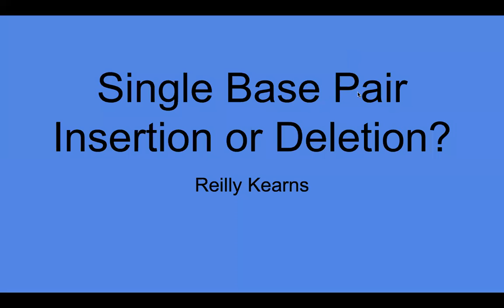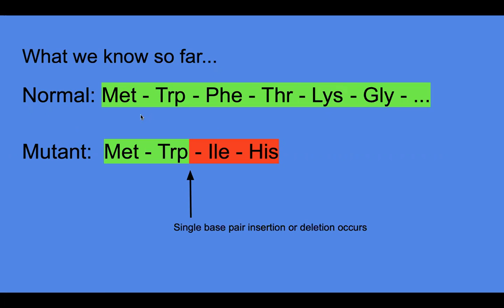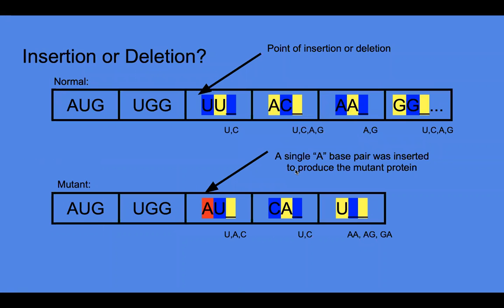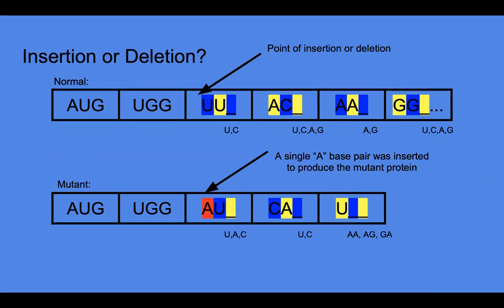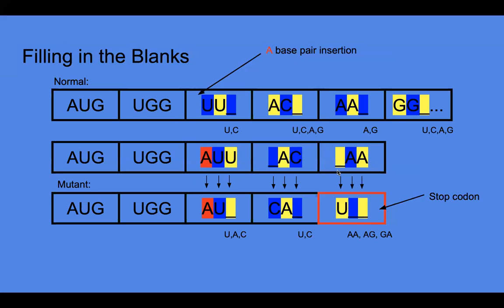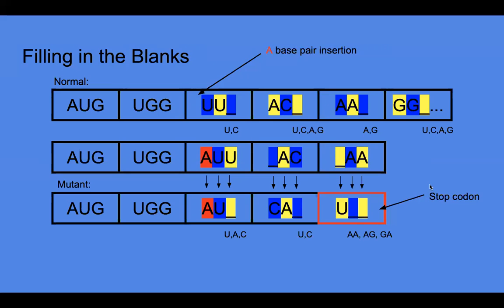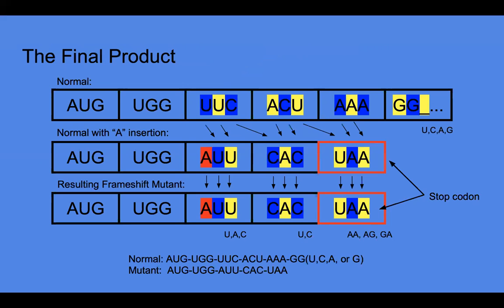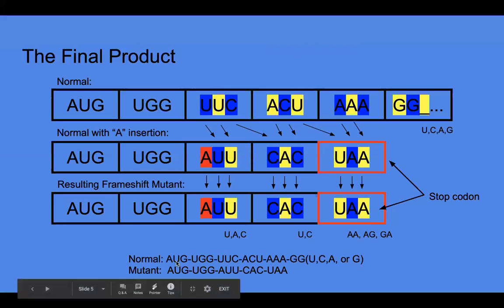GN 311 Exam 4-1A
Single Base Pair Insertion or Deletion Problem by Reilly Kearns

Normal strand: AUG-UGG-UUC-ACU-AAA-GG(U,C,A or G)
Mutant strand: AUG-UGG-AUU-CAC-UAA